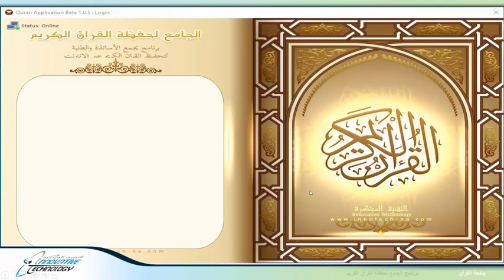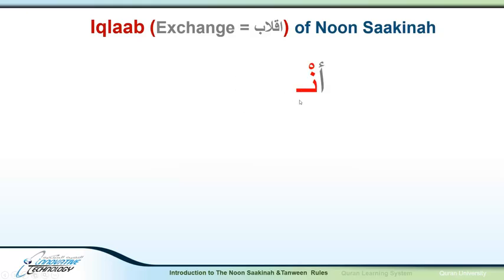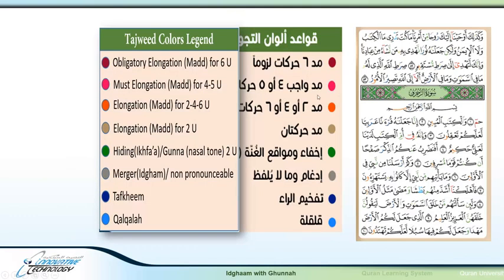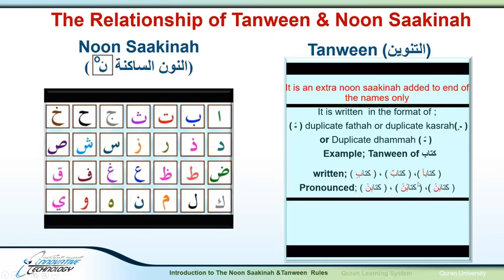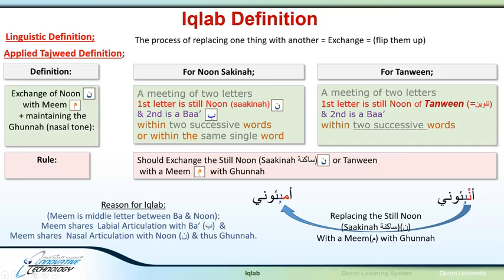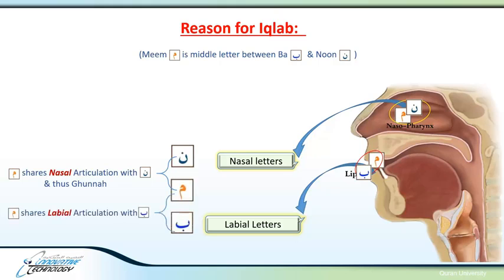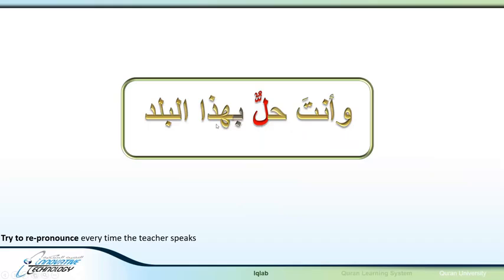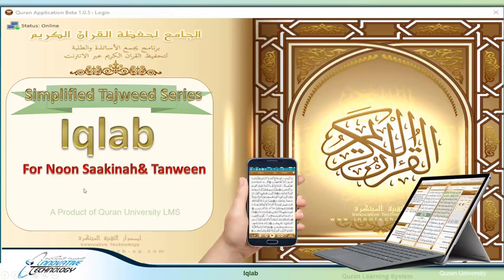Learn Tajweed Lesson 12 Iqlab of Noon Sakinah